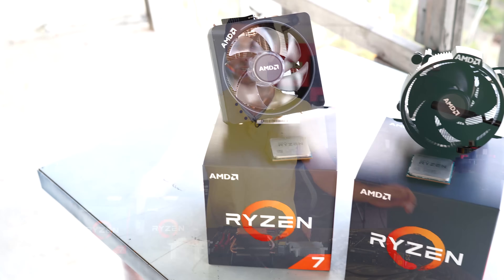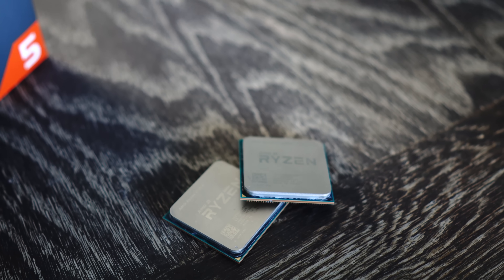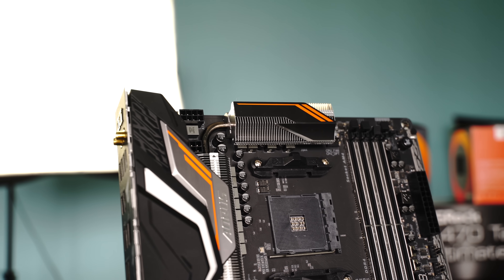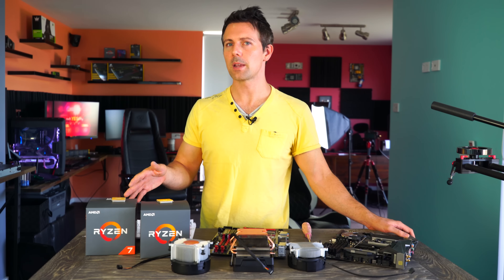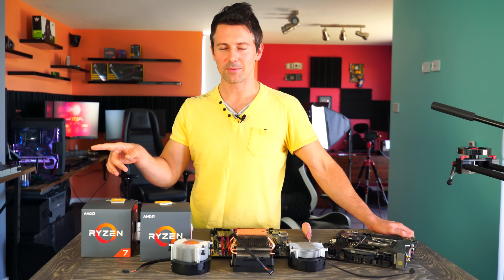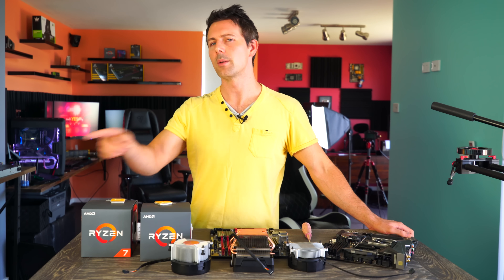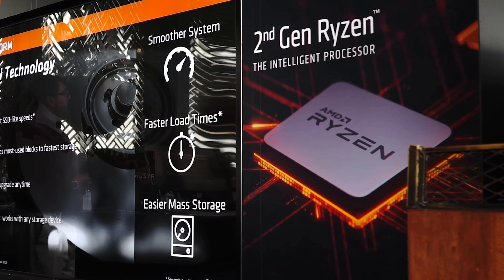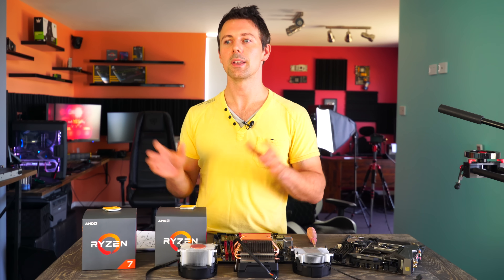2700X Vs. 8700K | 2700X Vs 1800X | Ryzen 5 2600X & Ryzen 7 2700X Review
It is here the 2700X Vs the 8700K.  We also test the 1800X and 2600X Ryzen 5 and Ryzen 7 variants in this review as well.  And with the Rumors and curiosity at an all time high - one can only do one thing, and that is head to the YES for the Best.  Today is also more enthusiast orientated, I don't use stock clocks, and don't remember the last time I have... so come for a ride through all the whirlwinds and spins in productivity and gaming, as these CPUs are sure to impress.

Ryzen 7 2700X
Ryzen 5 2600
X470 Motherboards

For this comparison a Galax GTX 1080 Ti, was used, Corsair HX1000i, G.Skill 3400 XMP Memory @ 3466 for every system except for the 1800X which had the speeds at 3200MHz.
Clock Speeds:
i7-8700K - 5.0GHz